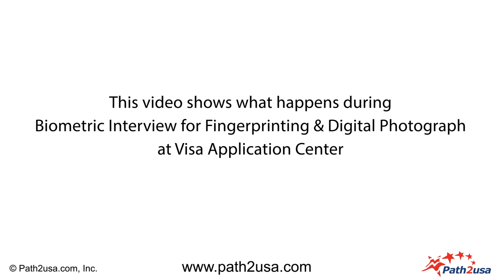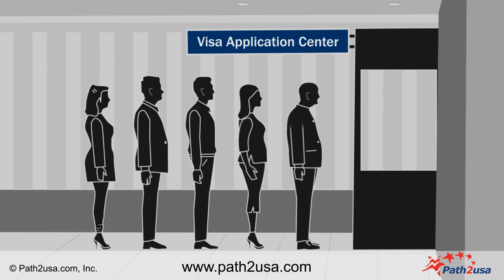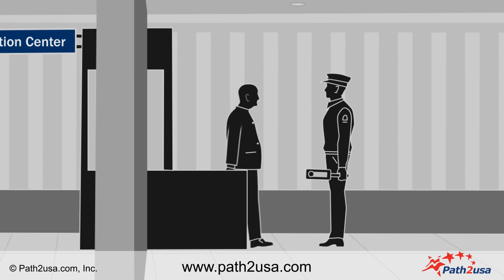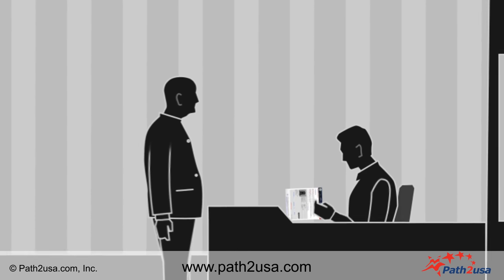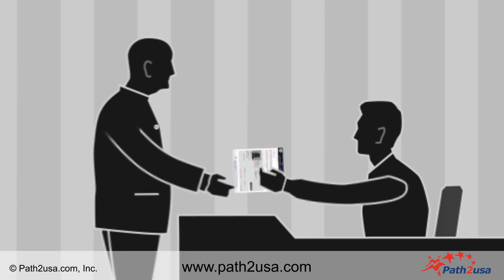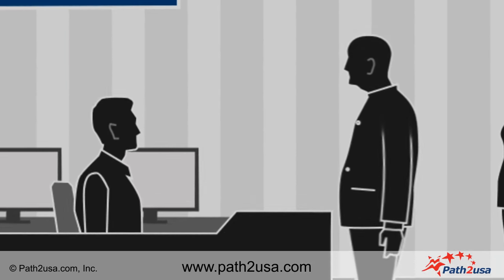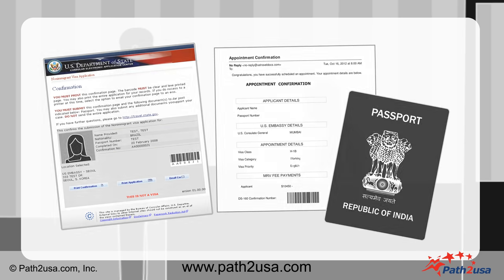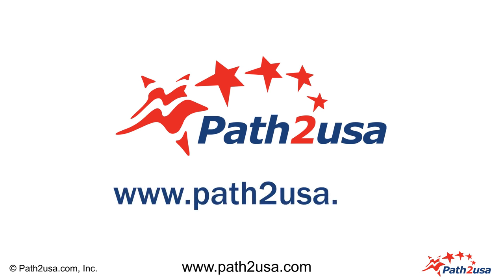Biometric Interview Process for FingerPrinting and Photograph at Visa Application Center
US Visa Fingerprinting and Photograph process at the Visa Application Center.  Applicants from certain countries need to take a biometric interview at the Off-site Facilitation Center for Fingerprinting & Digital Photograph prior to the us visa Interview. This video shows what happens at the biometric interview for fingerprinting and digital photograph at the Visa application center